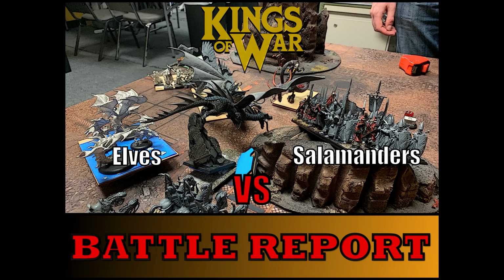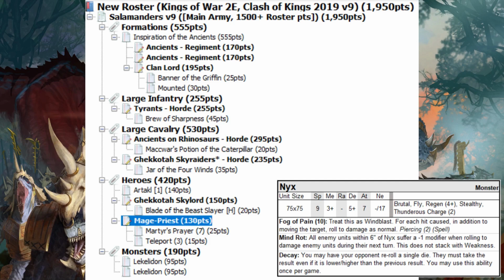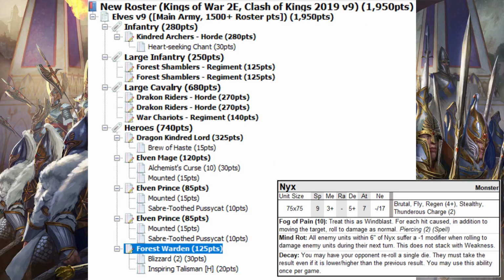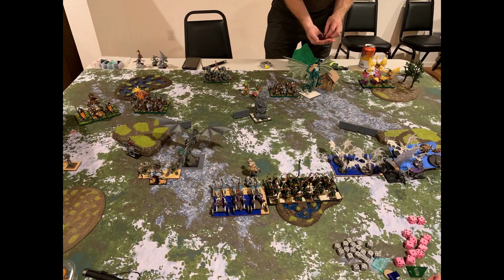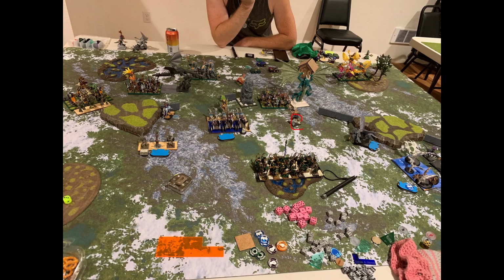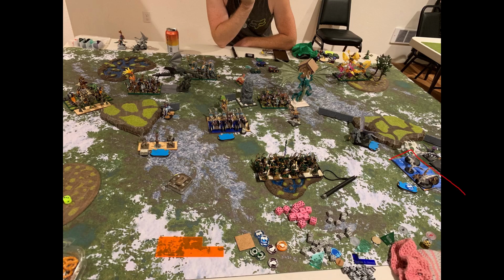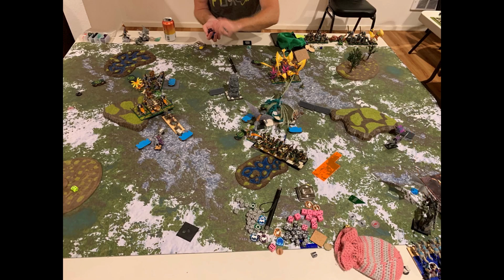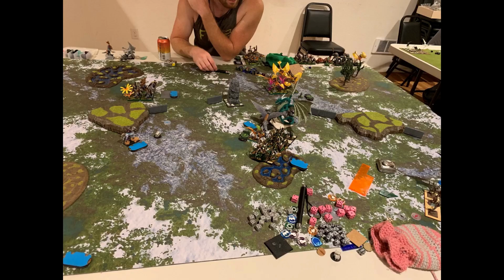Kings of War Battle Report 51: Elves VS Salamanders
A 1950(ish) pts battle between Elves and the Salamanders with the mission being Scavenge. Enjoy!

Link to the Emerald Dragon GT page for rules/sign up. Come meet me! Well, the drunk approximation of me...